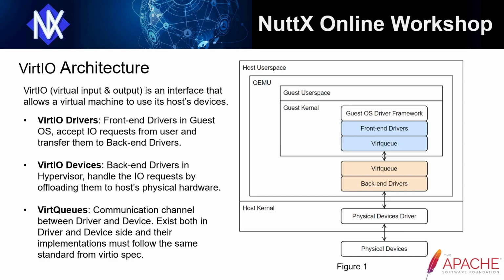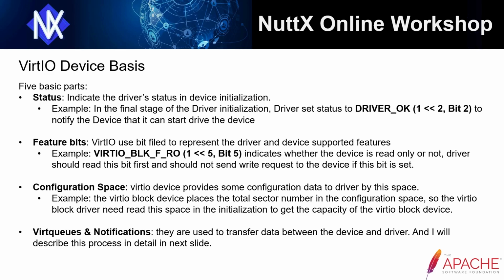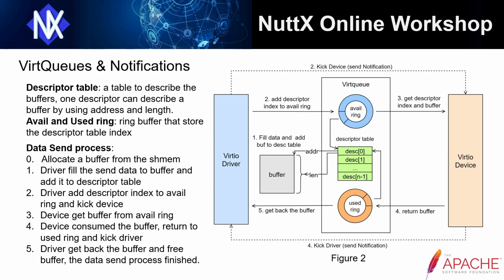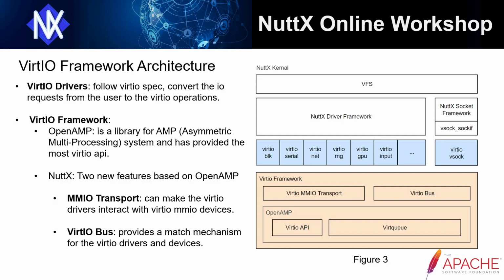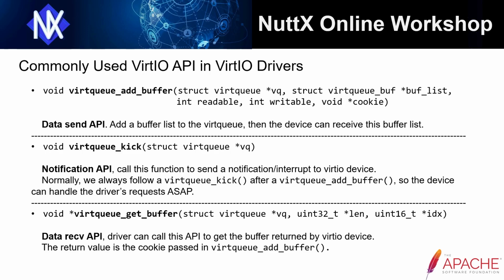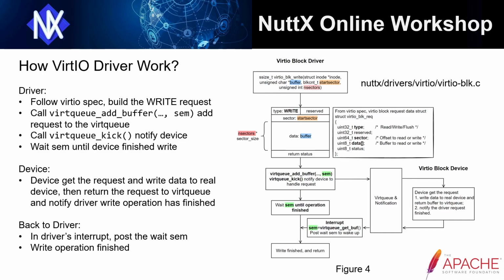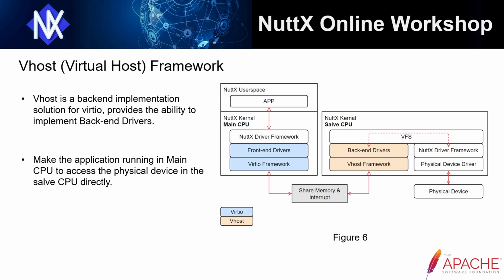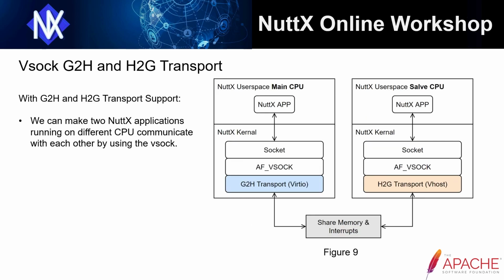Day2: 03 NuttX VirtIO Framework and Future Works